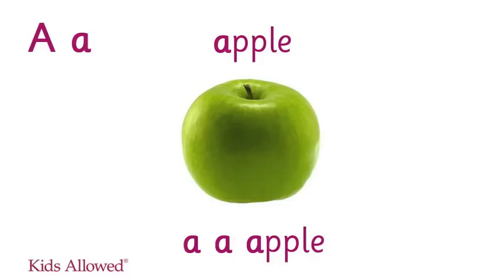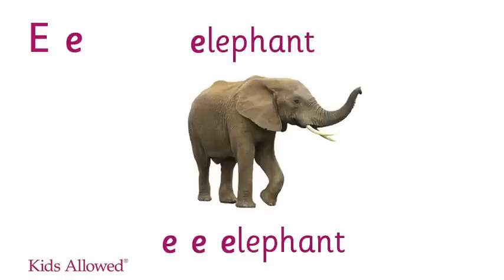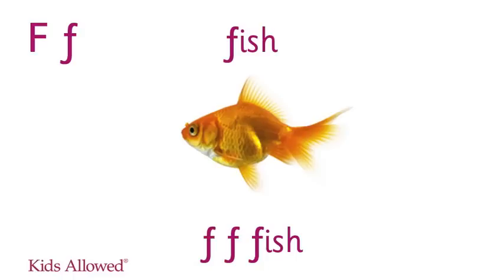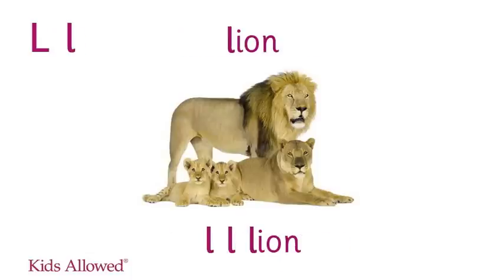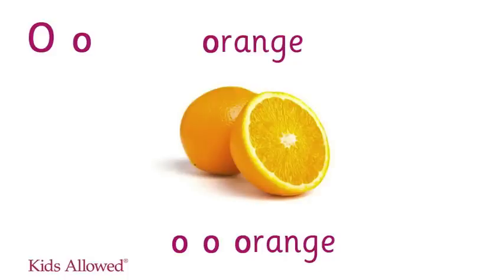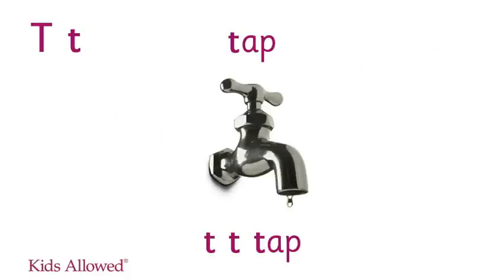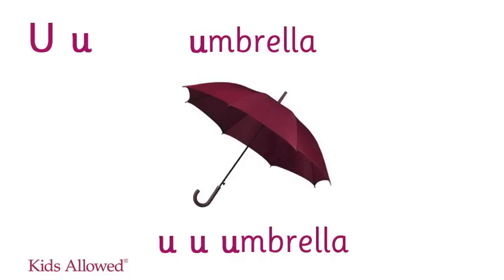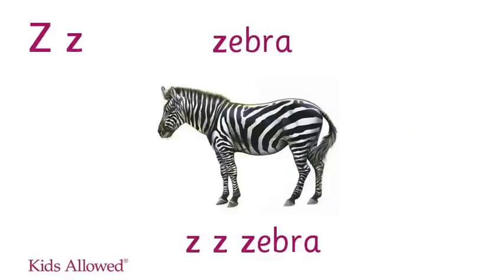The Phonics Song - Learning the Sounds of the Alphabet by Kids Allowed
This video from the team at Kids Allowed, is all about teaching children the alphabet using sounds or 'phonics.'